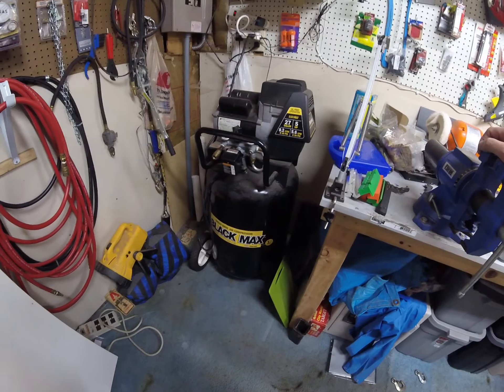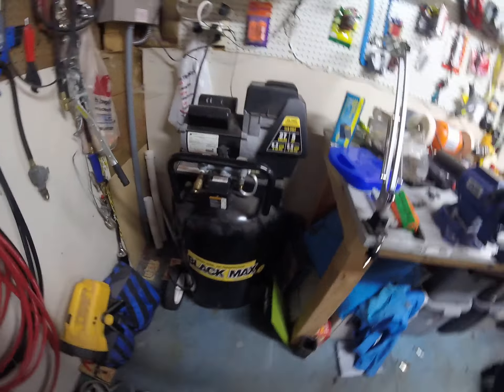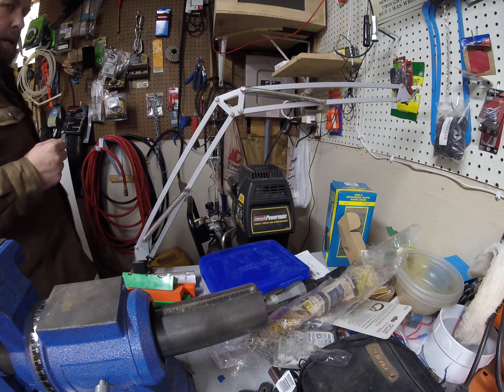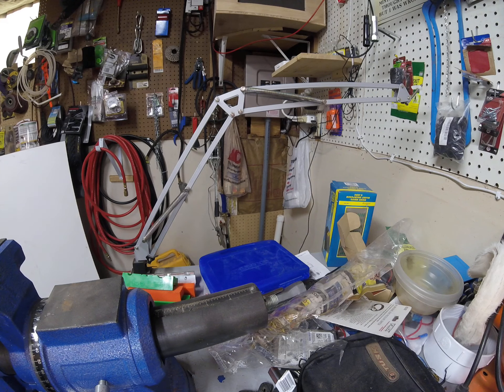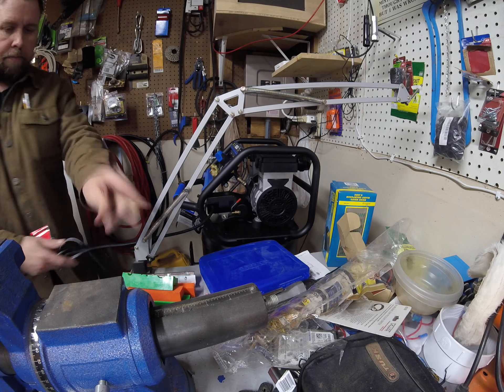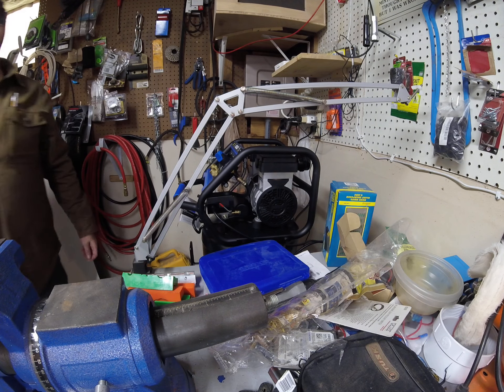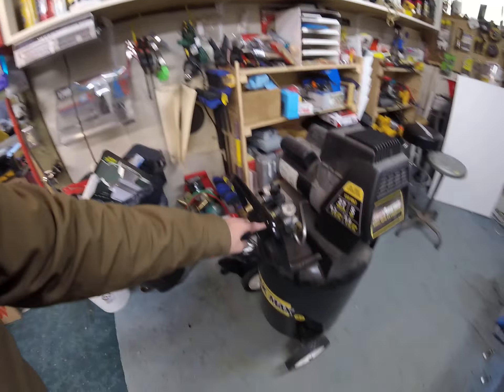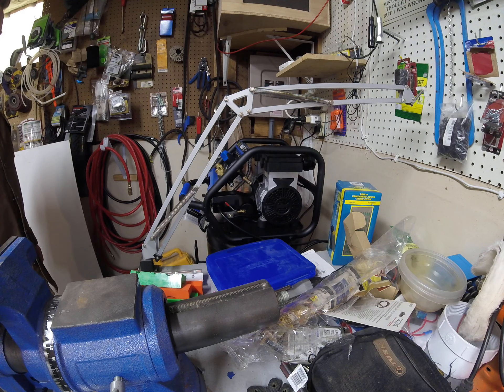Air Compressors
The 20 year old Coleman Black Max air compressor has served me well but is so very loud. I'm replacing it with a Kobalt Quiet-Tech air compressor and I was curious how the difference would be. Since the GoPro doesn't do any audio volume normalizing I thought this would be a good way of showing the difference...